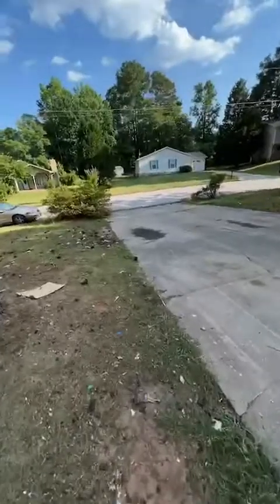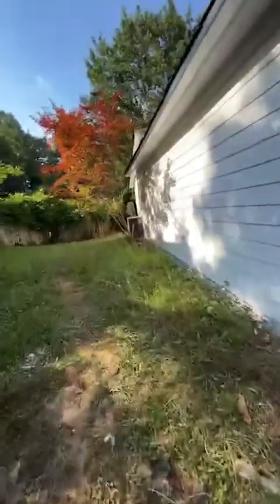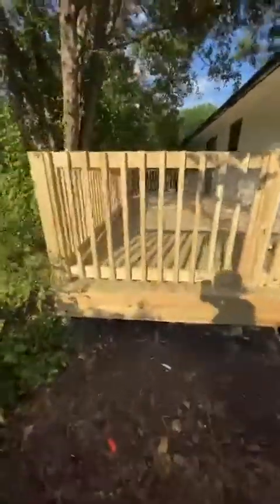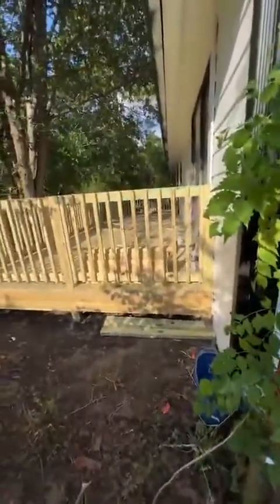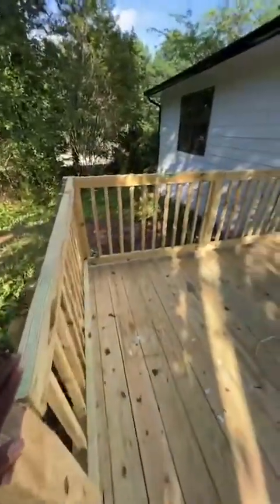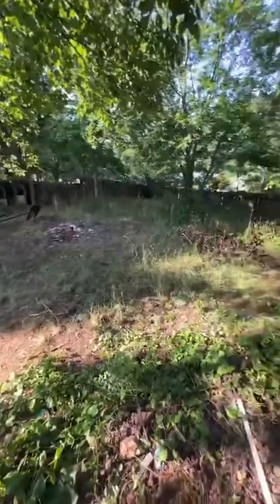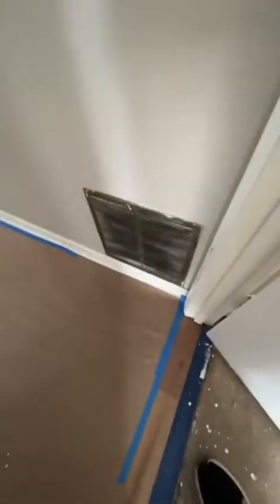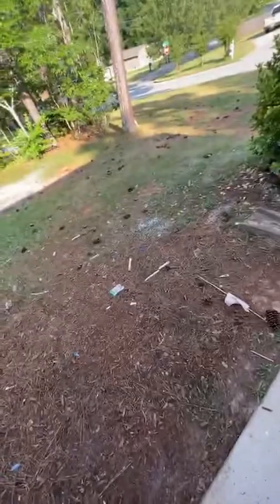My first fix and flip DAY 17 - The term of the day - Punch out list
Today I look at the updates or in the back patio the deck was installed and I learned a new term of the day called punch out list punch out list is the list of all the minor details that need to be fixed before the property goes to market these things can make or break a showing and can make or break with the home is sold or not